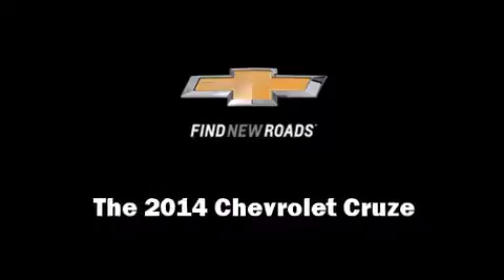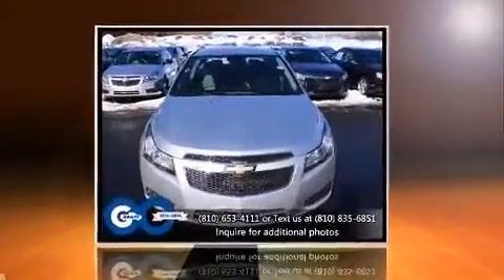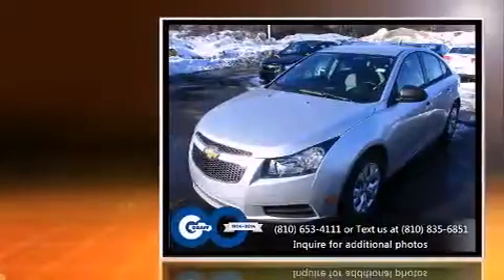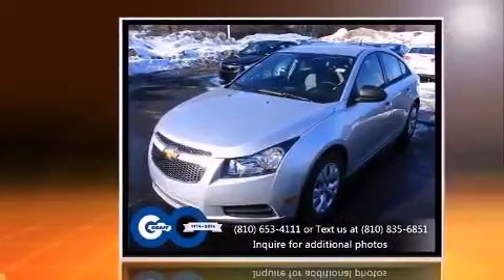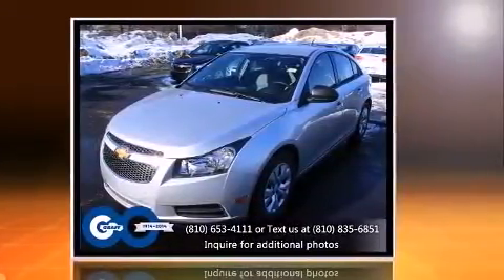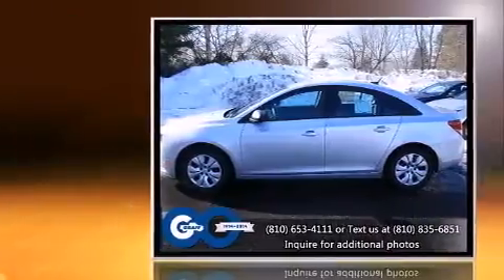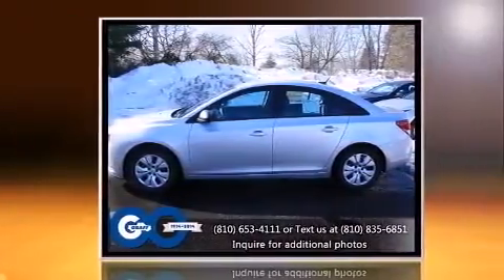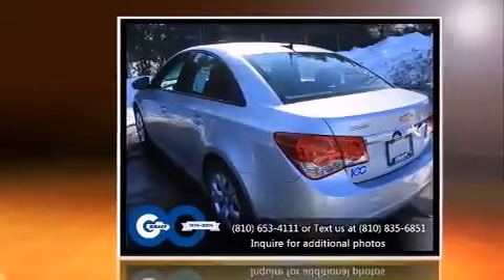Hank Graff Davison - Chevrolet Cruze LS ***COMING SOON*** - For Sale Davison MI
Chevrolet Cruze LS ***COMING SOON***

 Discerning drivers will appreciate the 2014 Chevrolet Cruze. This 4 door, 5 passenger sedan offers the latest in technological innovation and style. It features a front-wheel-drive platform, an automatic transmission, and a 1.8 liter 4 cylinder engine. Top features include a split folding rear seat, delay-off headlights, 1-touch window functionality, a trip computer, air conditioning, power door mirrors, power windows, and much more. Enjoy your favorite music via the stereo system, which includes a CD player with MP3 capability, steering wheel mounted audio controls, and 6 speakers, enhancing the audio experience throughout the interior. Passenger security is always assured thanks to various safety features, such as: traction control, brake assist, a panic alarm, onStar, and ABS brakes. Comprehensive safety includes row curtain airbags and stability control. We pride ourselves on providing excellent customer service. Please don't hesitate to give us a call.